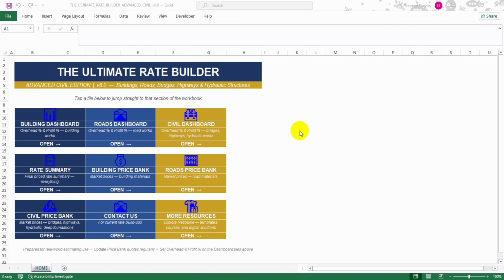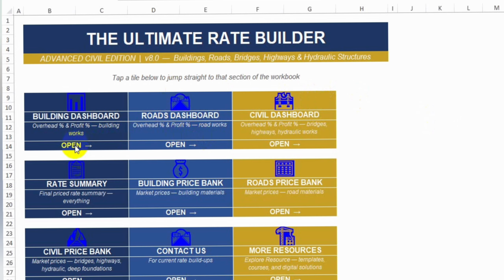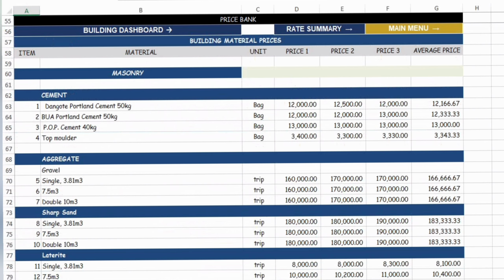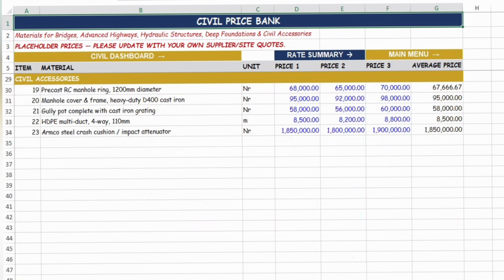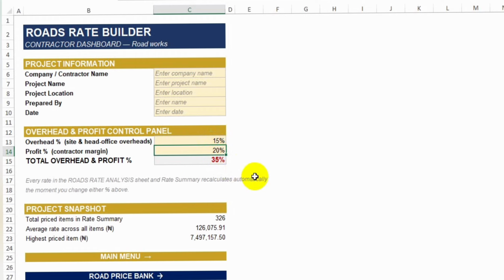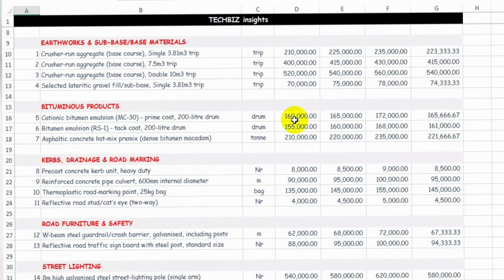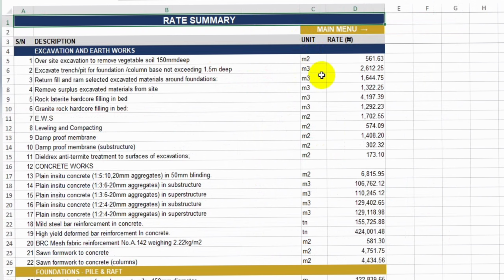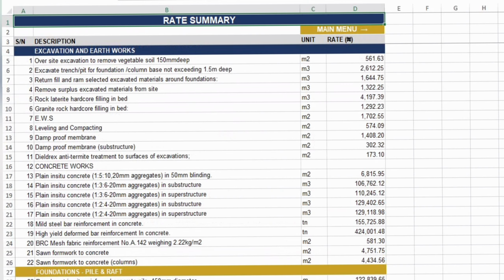The Ultimate RATE BUILDER v8.0 | Automatically Price BOQs in Minutes (Buildings, Roads & CivilWorks)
The Ultimate RATE BUILDER Version 8.0 is an advanced Excel workbook designed for Quantity Surveyors, Contractors, Civil Engineers, Project Managers, Builders, and Construction Estimators.
Whether you're pricing Buildings, Roads, or Civil Engineering projects, this workbook automatically updates every rate whenever you change your market prices, overhead, or profit.

🔥 In this demo you'll see:

✅ Building Dashboard
✅ Road Dashboard
✅ Civil Works Dashboard
✅ Automatic Overhead & Profit Calculations
✅ Price Bank
✅ Rate Analysis
✅ Rate Summary
✅ Ready-to-use BOQ Rates

No rebuilding formulas.
No repetitive calculations.
Just update your prices once—and the entire workbook recalculates automatically.

If you're serious about faster estimating and more accurate pricing, this tool can save you hours on every project.

Perfect For:

Quantity Surveyors
Contractors
Civil Engineers
Project Managers
Builders
Construction Companies
Estimators
Engineering Students

Quantity Surveying

Excel Automation
Construction Estimating
BOQ Preparation
Project Management
PlanSwift
Cost Planning
Construction Technology